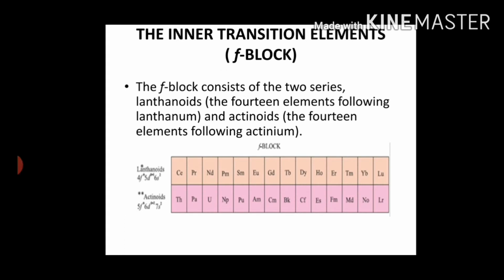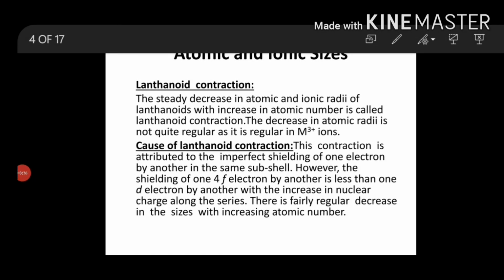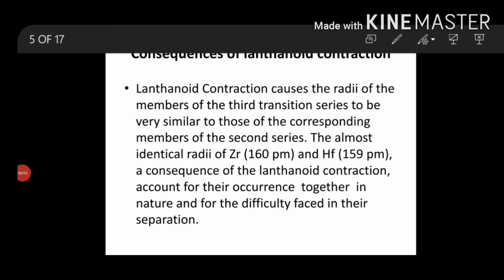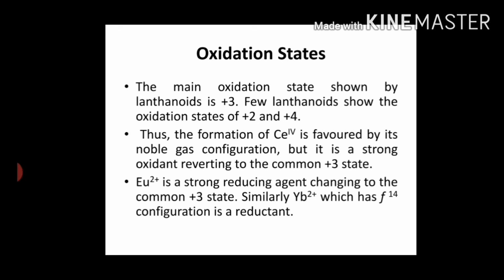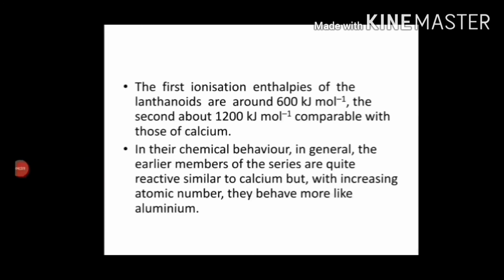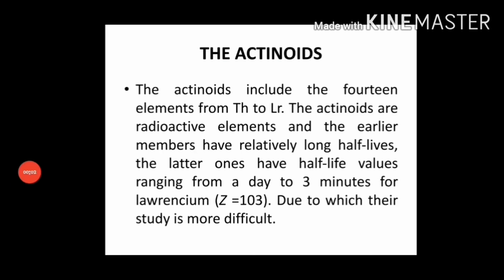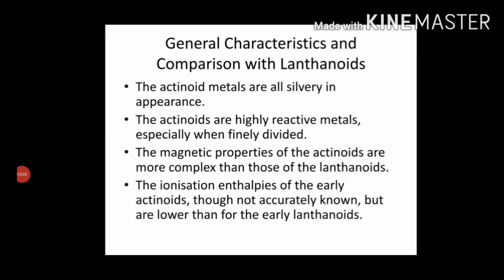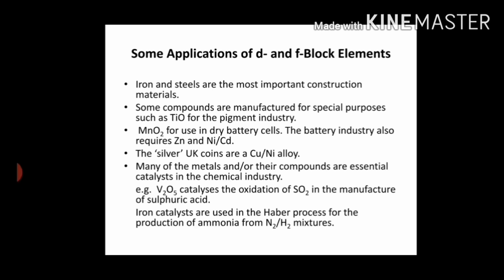The d & f block Part 3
THIS VIDEO CONTAINS DISCUSSION ON f-BLOCK ELEMENTS.